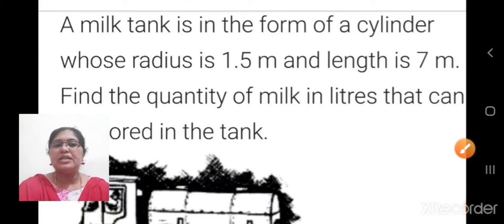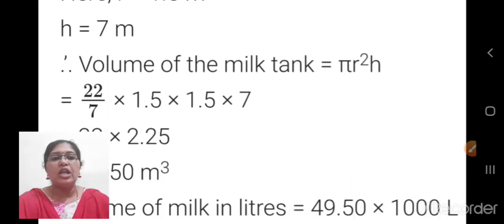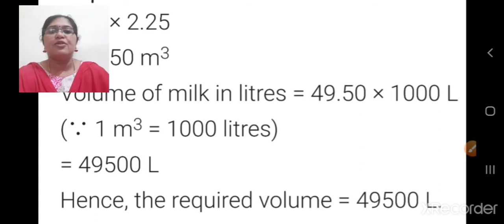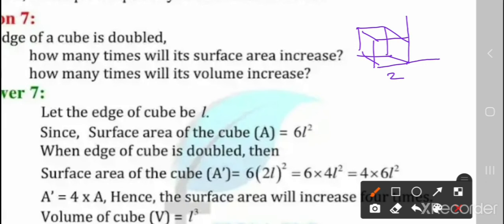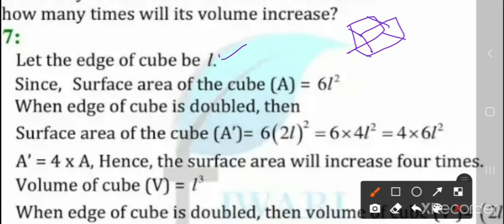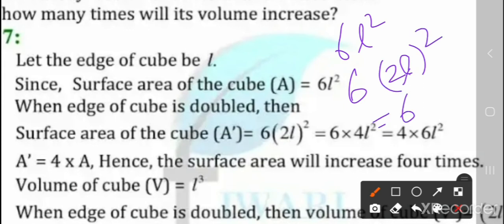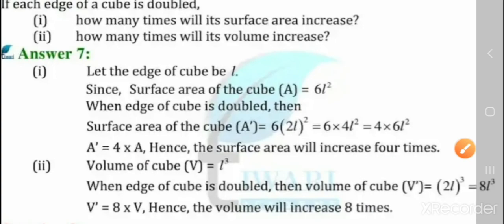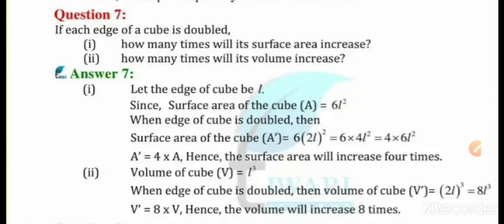Class 8 Maths module 15